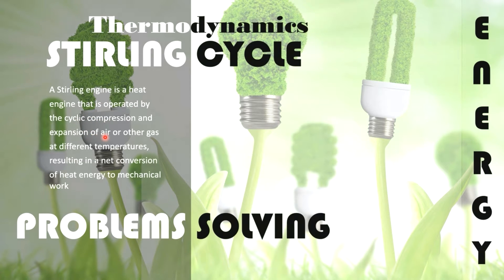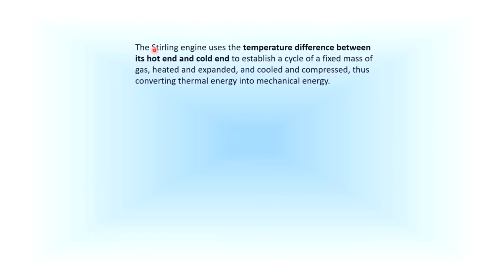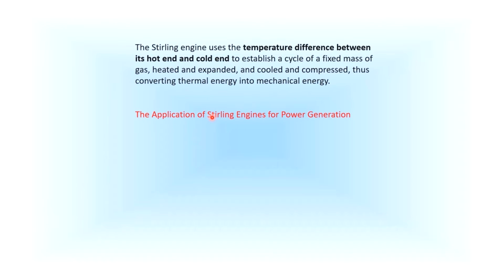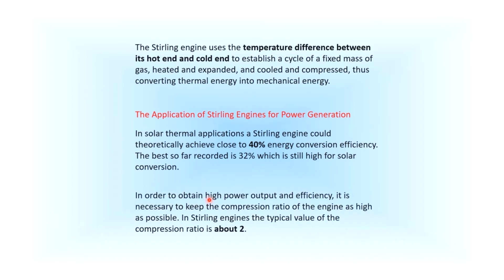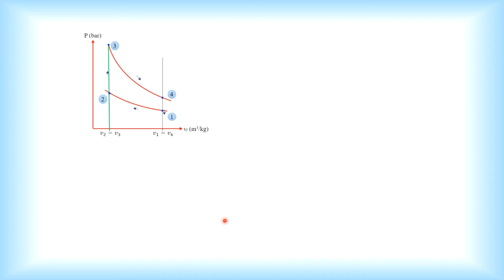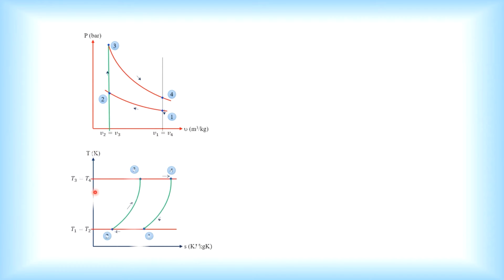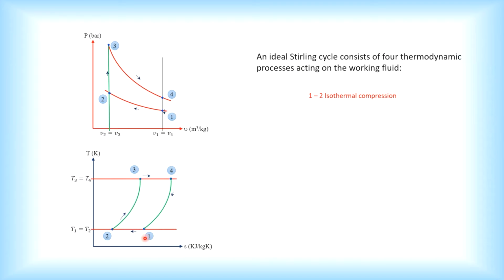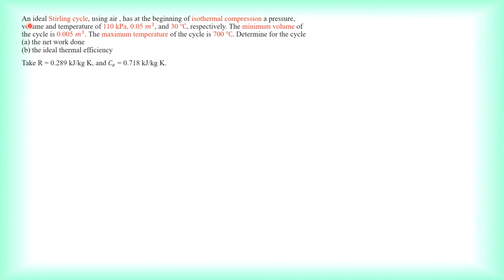Thermodynamics : Stirling Cycle 17092021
Problems solving on Stirling Cycle.
More contents are on the way...

STAY SAFE